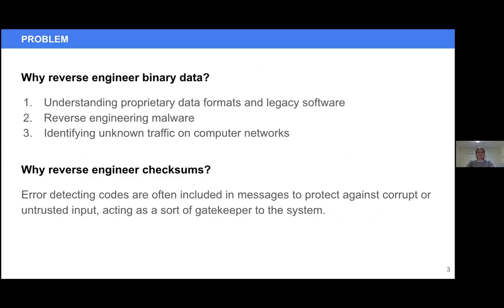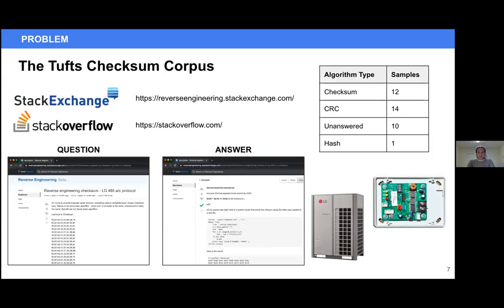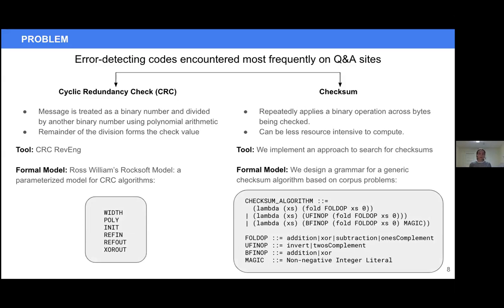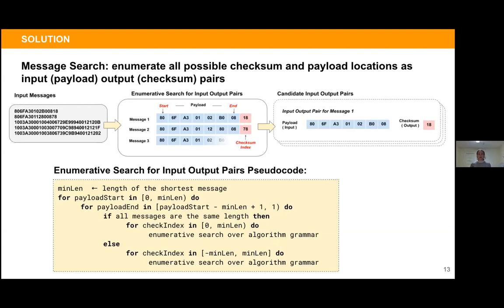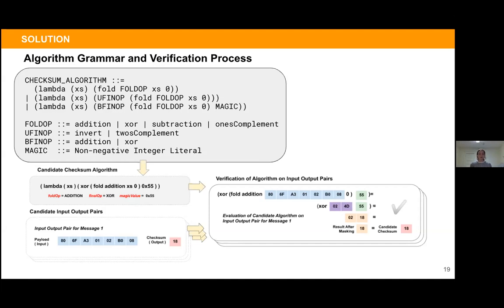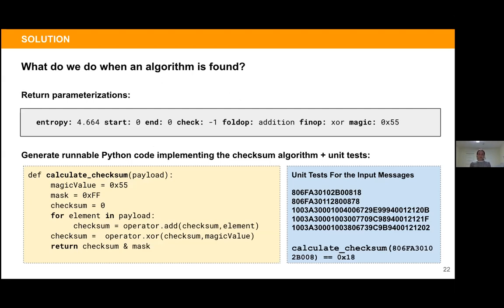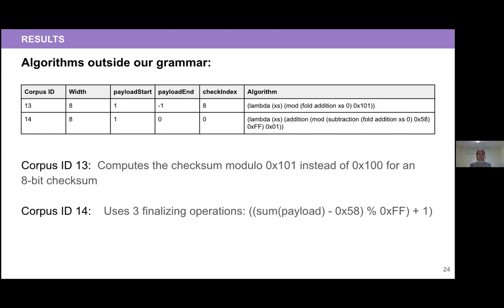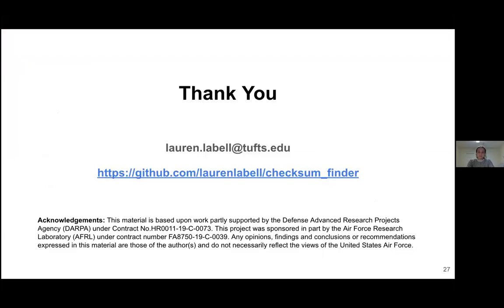Automatic Discovery and Synthesis of Checksum Algorithms from Binary Data Samples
Authors: Lauren Labell, Jared Chandler, Kathleen Fisher

Reverse engineering unknown binary message formats is an important part of security research. Error detecting codes such as checksums and Cyclic Redundancy Check codes (CRCs) are commonly added to messages as a guard against corrupt or untrusted input. Before an analyst can manufacture input for software which uses checksums they must discover the algorithm to calculate a valid checksum. To address this need, we have developed a program synthesis based approach for detecting and reverse-engineering checksum algorithms automatically. Our approach takes a small set of binary messages as input and automatically returns a Python implementation of the checksum algorithm if one can be found. Our approach first performs a search over the message space to identify the location of the checksum and then uses program synthesis to identify the operations performed on the message to compute the checksum. We return to the user runnable code to both calculate a checksum from a message and to validate a message according to the checksum algorithm. We generate unit tests, allowing the user to validate the synthesized checksum algorithm is correct with regard to the input messages. We created the Tufts Checksum Corpus comprised of 12 checksum inference questions collected from posts on reverse engineering question and answer sites and 2 instances of common internet protocol checksums. Our approach successfully synthesized the underlying checksum algorithms for 12 out of 14 cases in our test suite.

ACM SIGSAC 15th Workshop on Programming Languages and Analysis for Security (PLAS 2020)